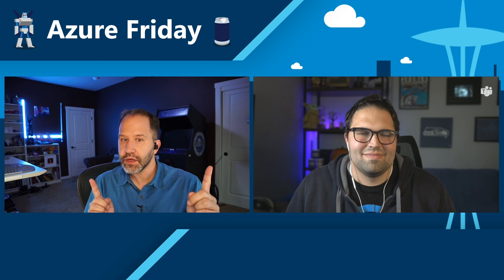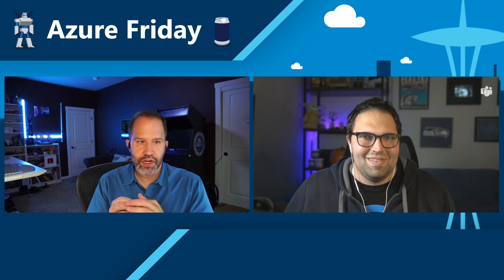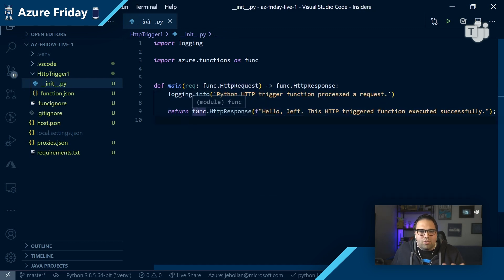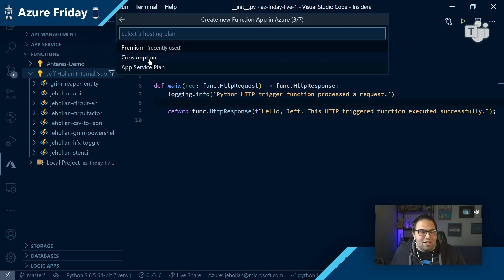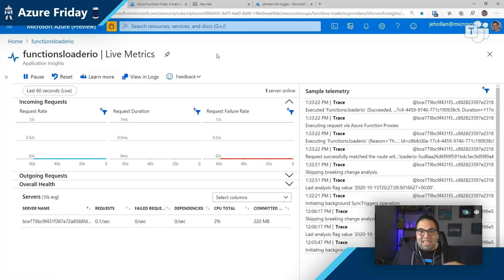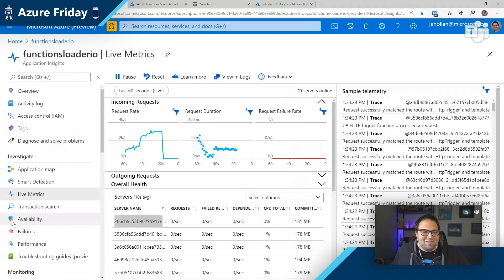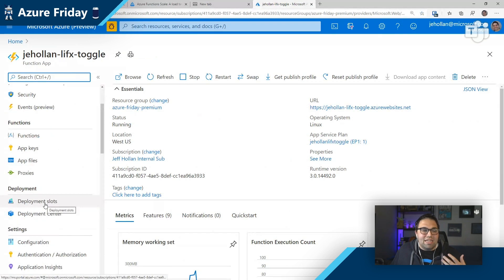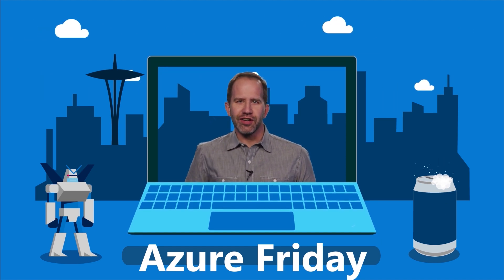Build serverless APIs with Azure Functions | Azure Friday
Jeff Hollan joins Scott Hanselman to show how you can build highly scalable serverless APIs with Azure Functions.

0:00 – Overview
1:09 – What "serverless" really means
4:00 – A closer look at Azure Functions
7:29 – Azure Functions Live Metrics
10:45 – Thinking downstream of Azure Functions
13:52 – Using deployment slots with Azure Functions
15:56 – Wrap-up